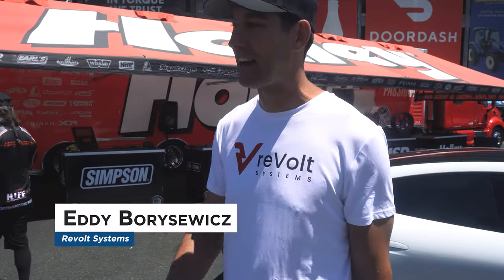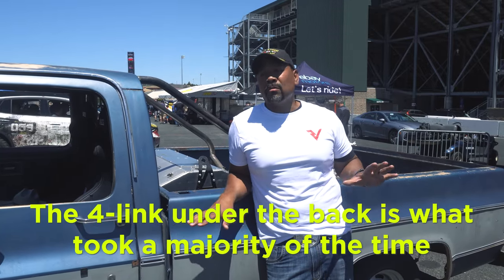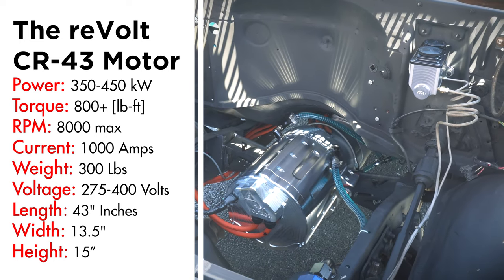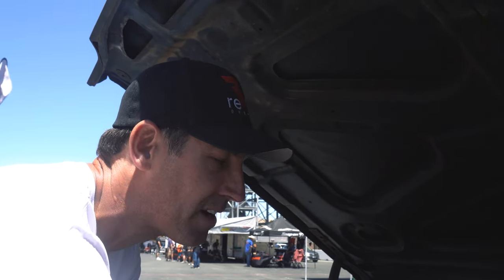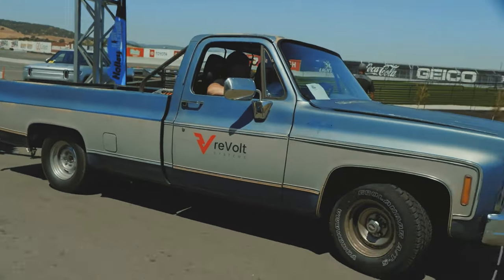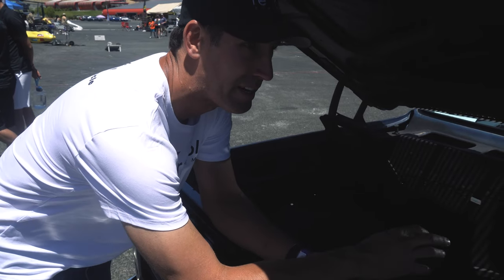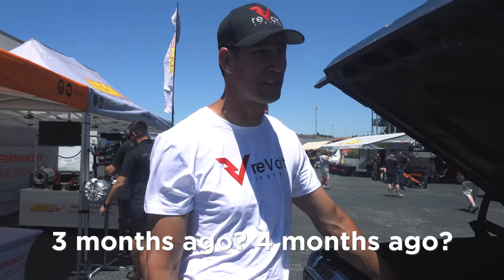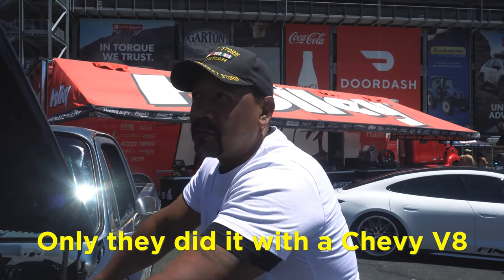EV-SWAPPED C10 SQUAREBODY at HHVE!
Hot rodding 2.0! Spied at Holley High Voltage 2022 -- Snow's C10 squarebody Chevy pickup with a reVolt Systems drive unit and AEM EV controls. We talked to Snow and reVolt owner Eddy Borysewicz about the setup, which uses a reVolt CR-43 motor/inverter that in the simplest sense starts life as a Tesla LDU and is machined to be longitudinally mounted for traditional RWD Hot Rod setups. The engineering is more complicated than that, but the end result is a gorgeous motor ready to output up to 570 HP and over 800 lbs-ft of torque at the yoke the moment it starts to spin. This power is controlled by an AEM EV VCU200 with AEM EV's Tesla Inverter Control Board, which we co-developed with the awesome team at Cascadia Motion.